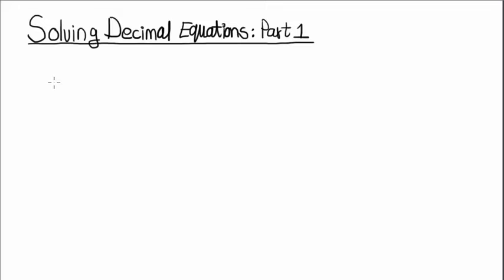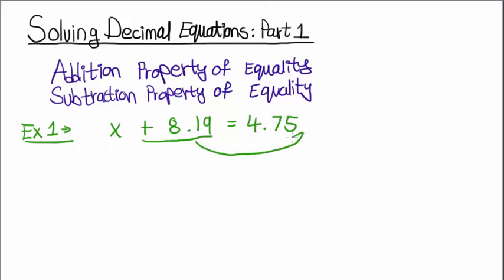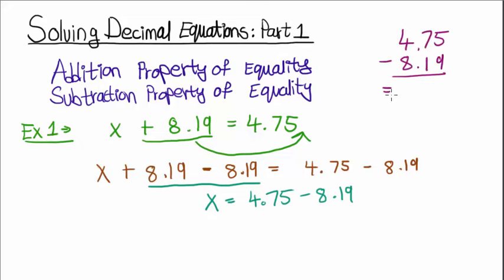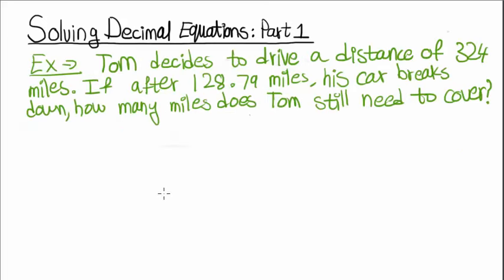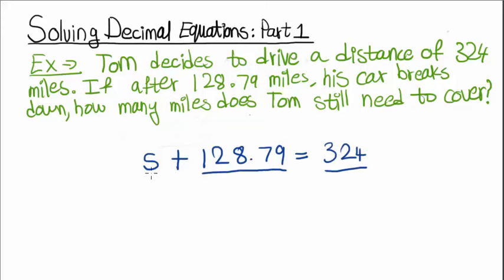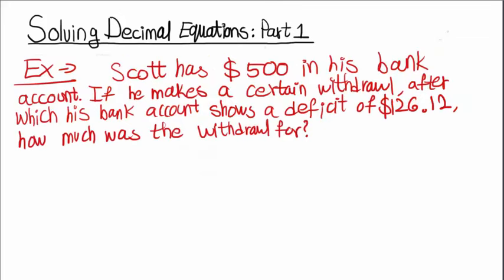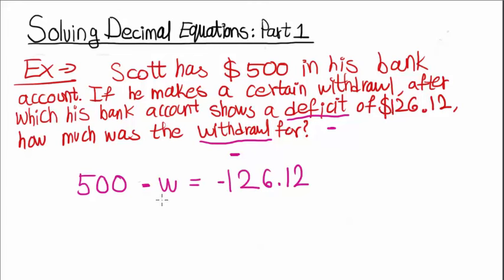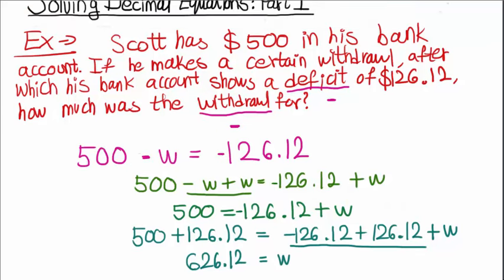Lesson 21 Solving Decimal Equations Part 1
This video goes over how to solve equations involving decimals, especially those that involve addition and subtraction with decimals. Several examples with detailed solutions are given.